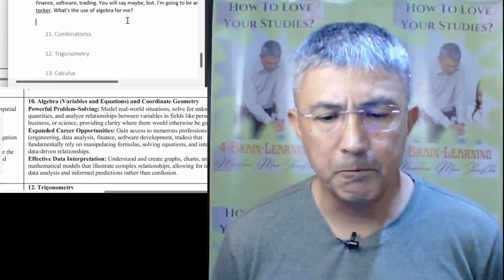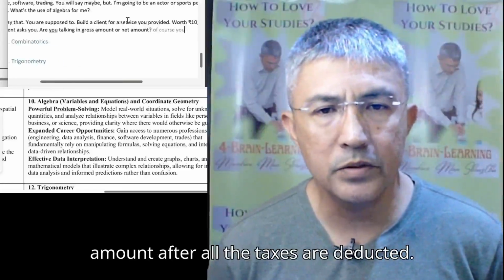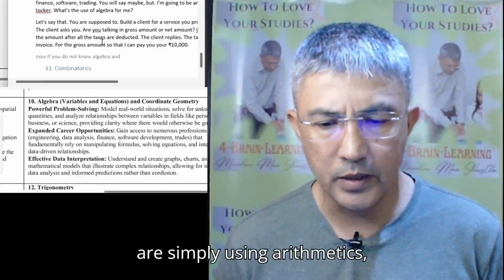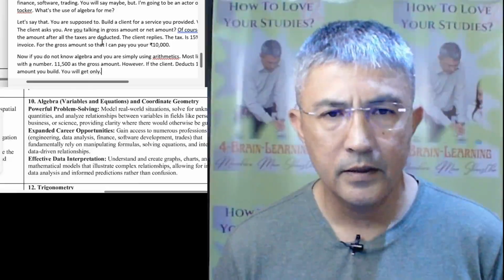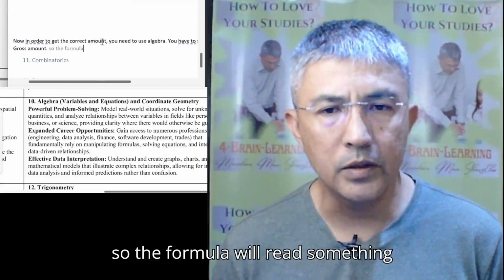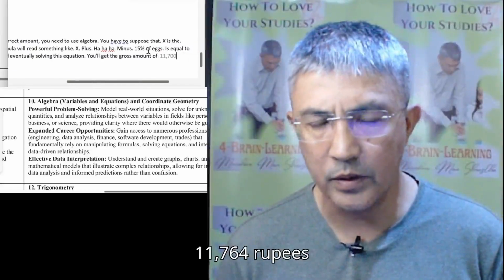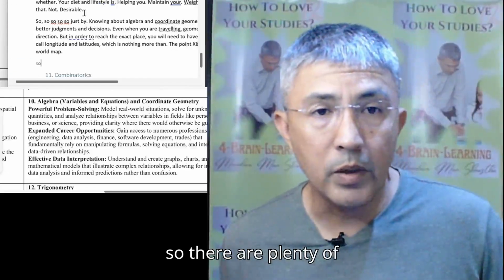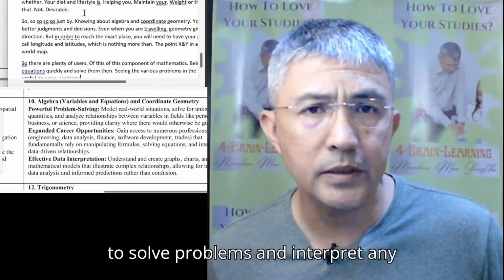11.9 (102) to not be cheated, use algebra